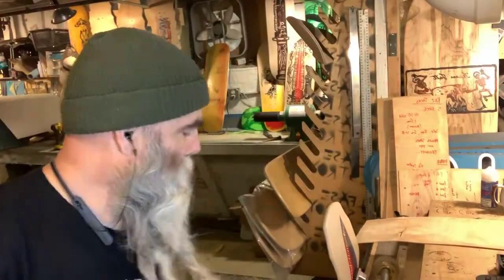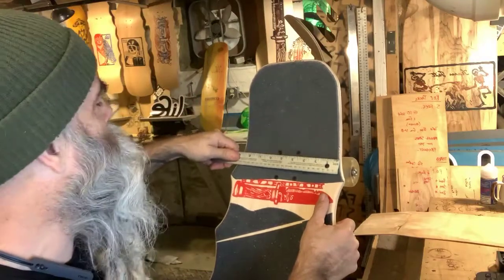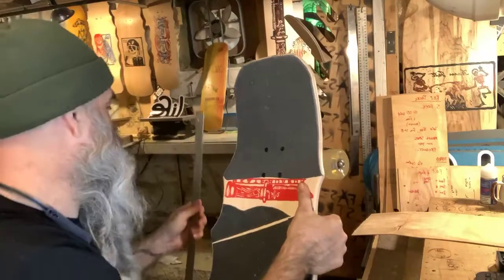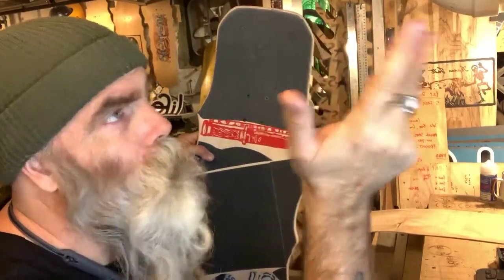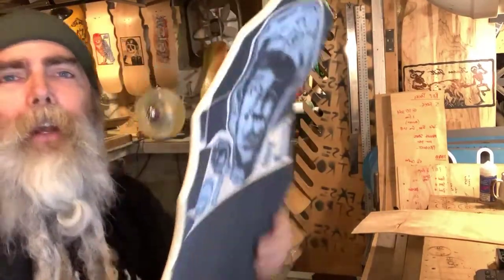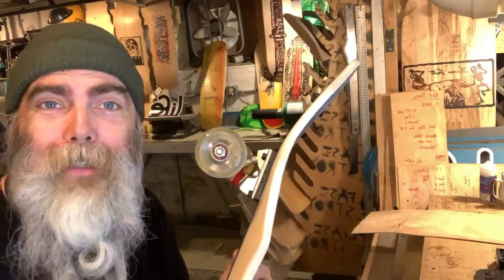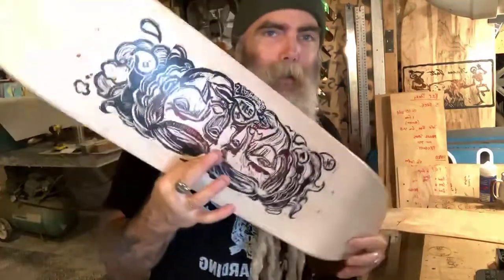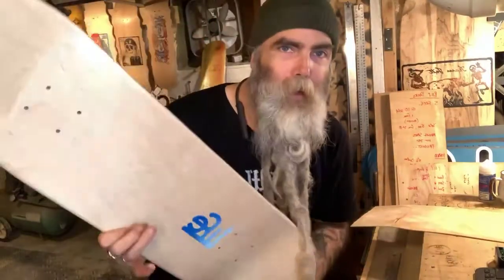Beautiful mid/latewinter day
Calls with Life Skateboards reps, and media development are how I spent the morning. Going skateboarding next!